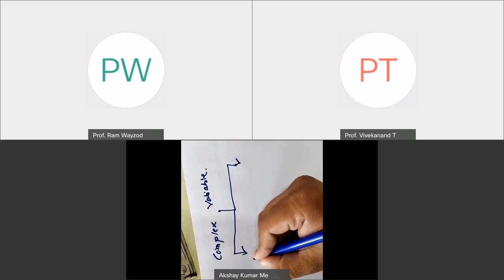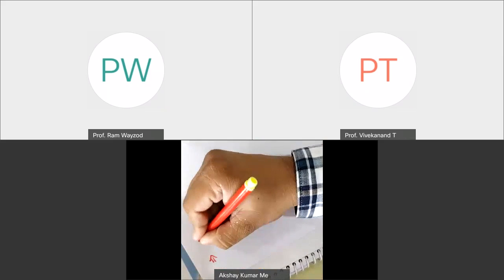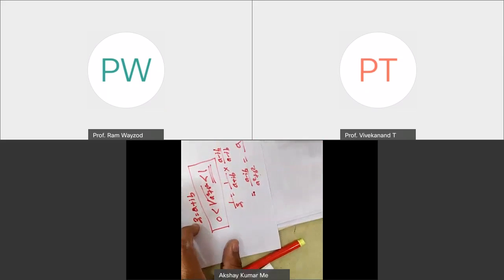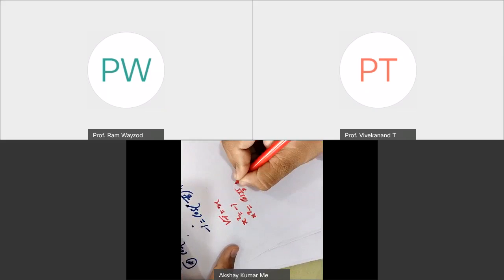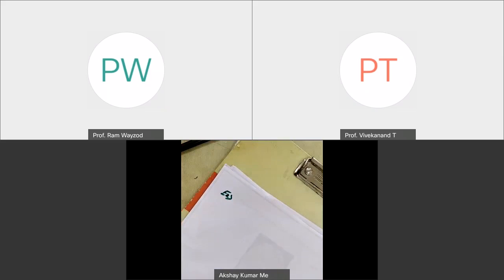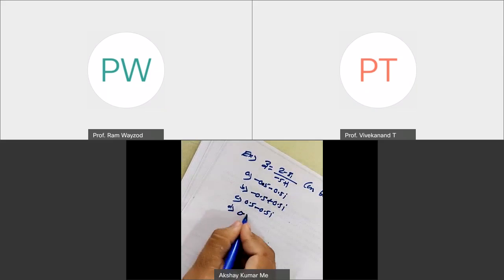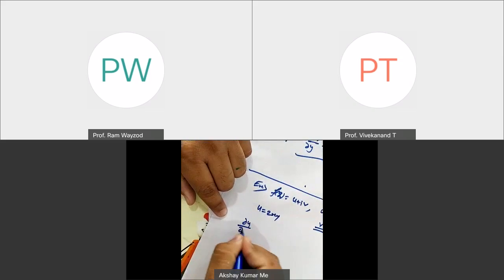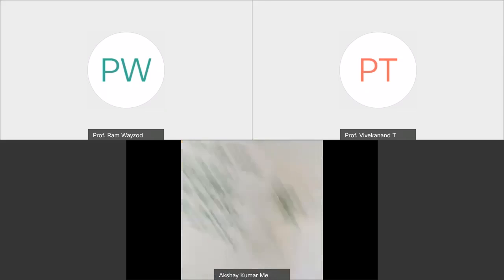AICTE SPONSORED PRERNA SCHEME FOR PREPERING SC/ST STUDENTS FOR HIGHER EDUCATION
Common for all Branch
Module: 06
Topice: Complex Variable
By: Dr. Akshay J. Meshram  (YCCE,Nagpur)